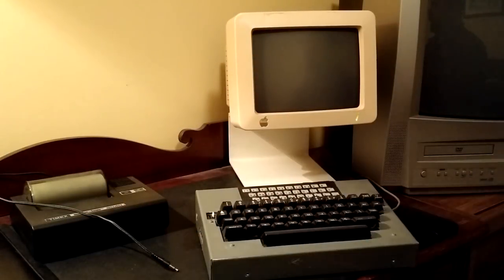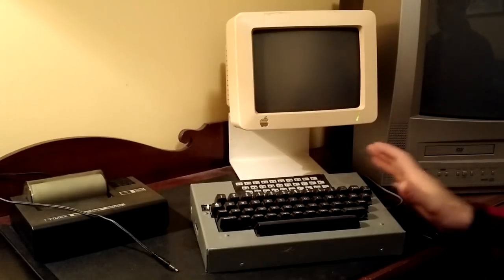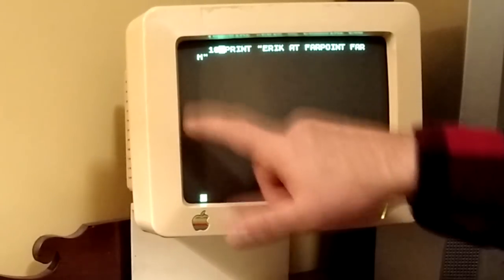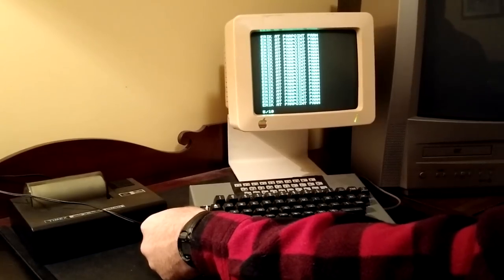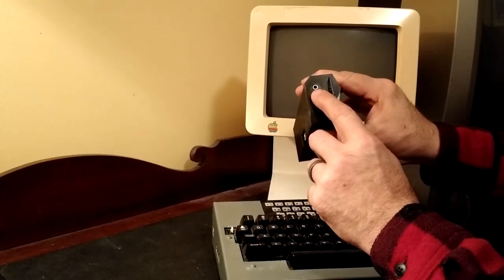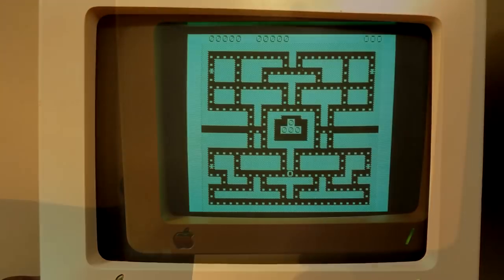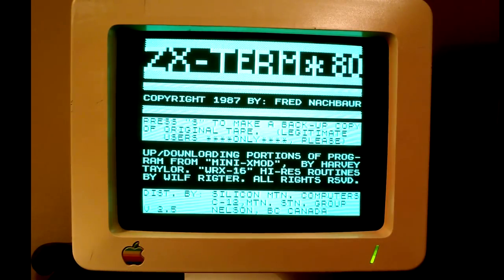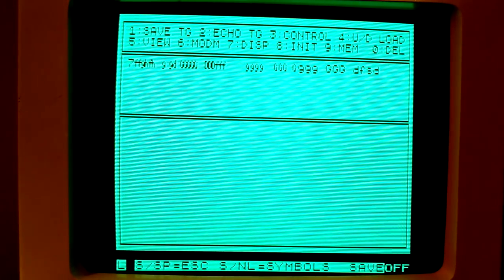Ancient Home Built Computer Still In Operation Today.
I thought I'd share this piece of vintage computing history with you guys and gals out there.